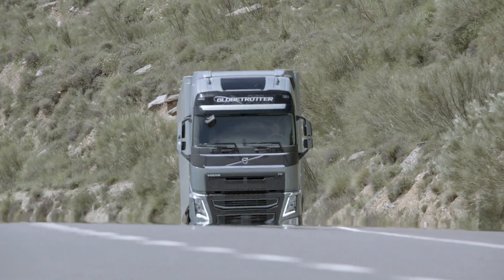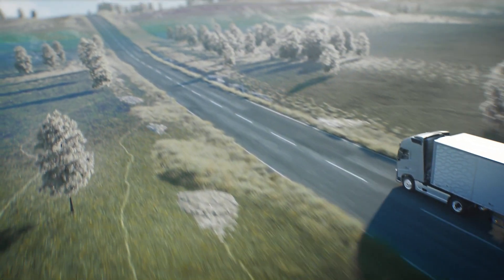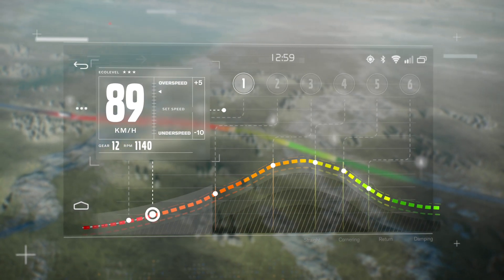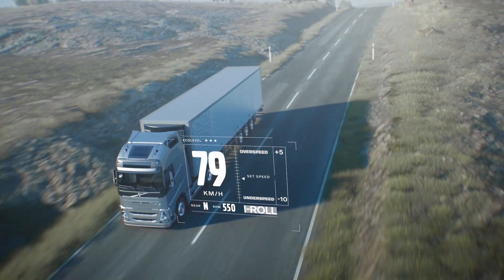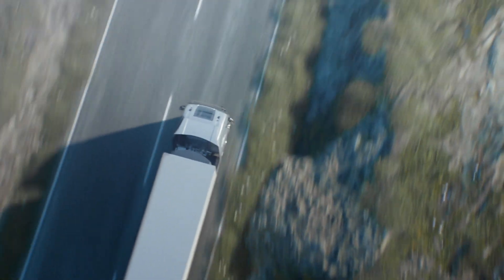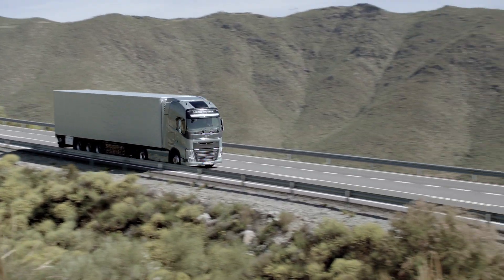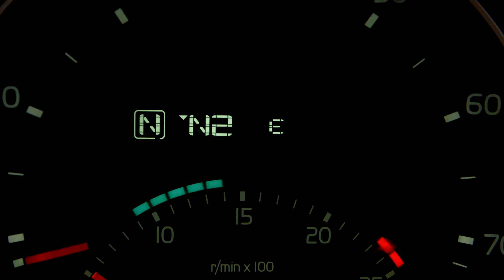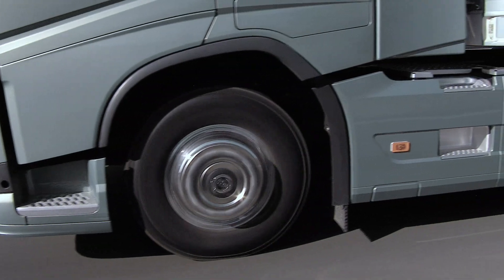Save fuel with Volvo I-See Technology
When you invest in a Volvo FH, you are investing in much more than just a great truck, your Volvo FH can be equipped with enhanced Volvo I-See technology. The stored data and the latest mapping use the gradients and topography of your journey to build momentum and kinetic energy to reduce fuel consumption and CO2.

Volvo I-See leaves you to do the driving, while the truck does the saving.